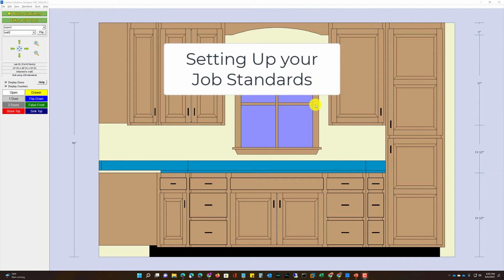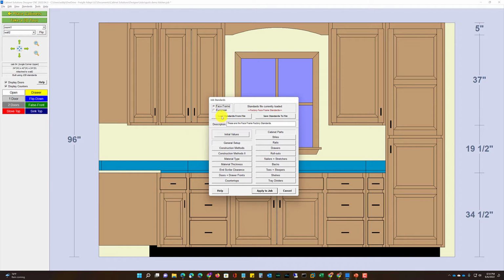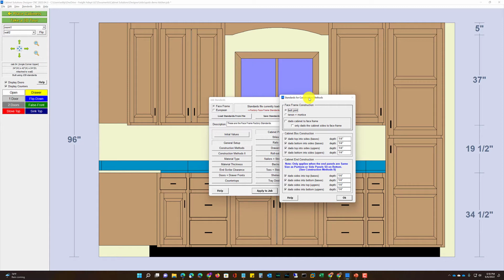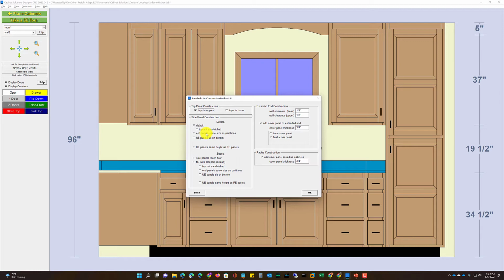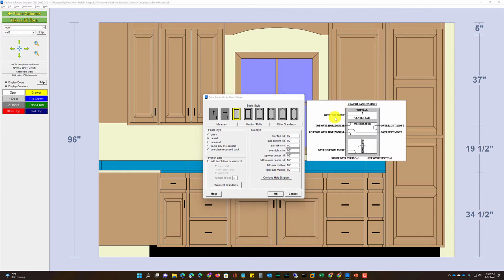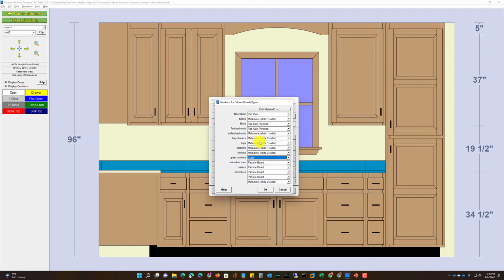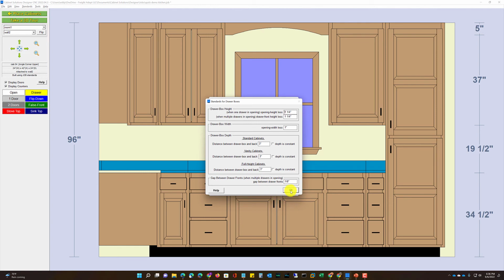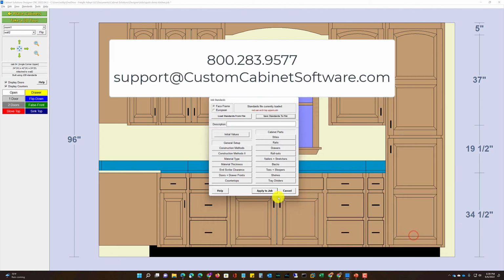Setting up Your Job Standards / Construction Methods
How to Setup and Save your Job Standards in Cabinet Solutions